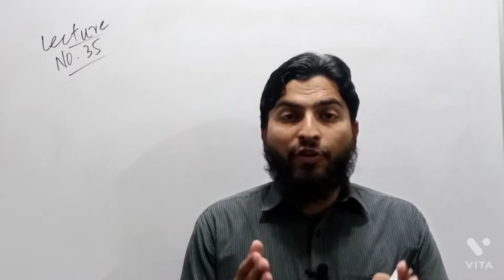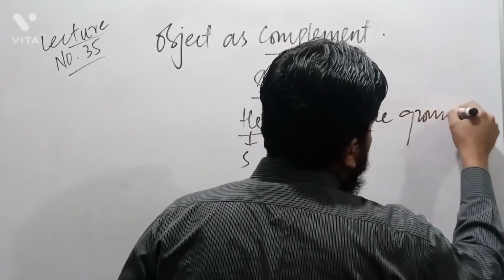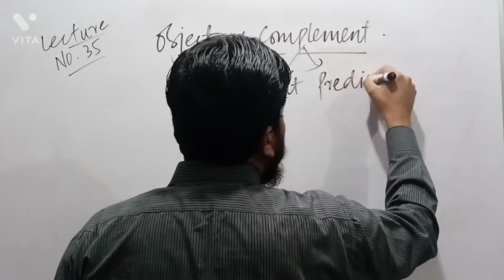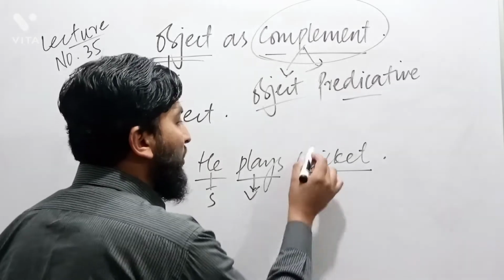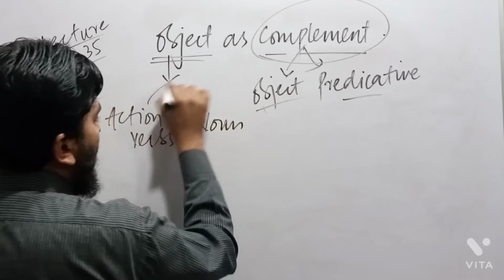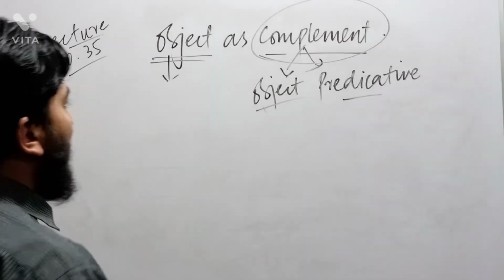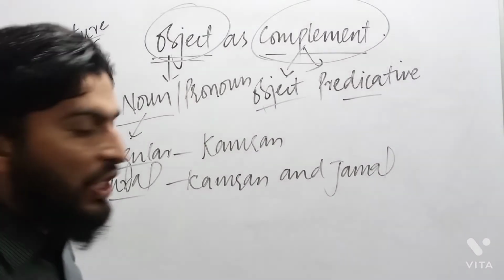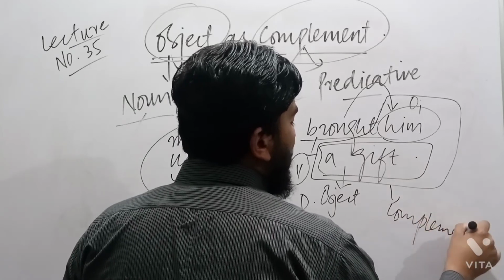Lecture No.35 Object as Complement#@englishwithdarvish.6656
This lecture is based on Object as Complement#complement@englishwithdarvish.6656 which is quite important for all
Follow More.